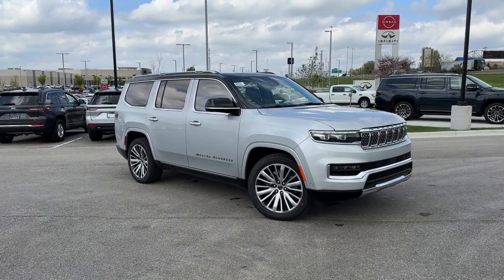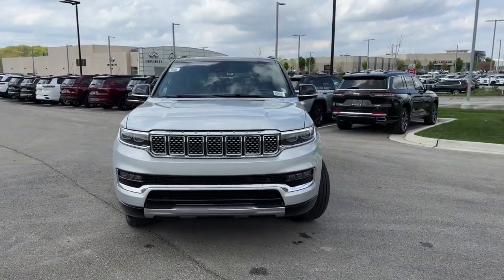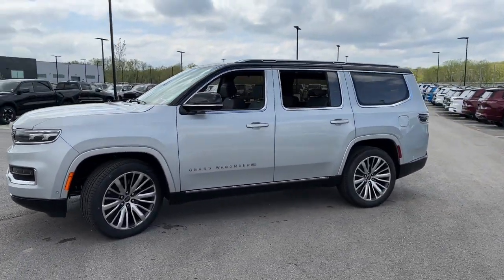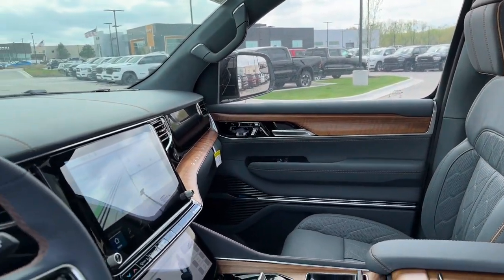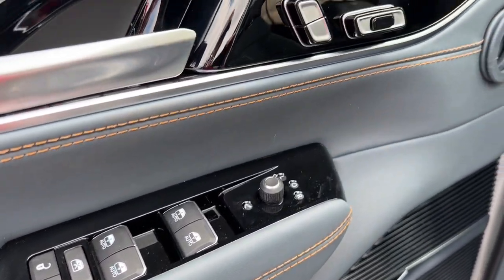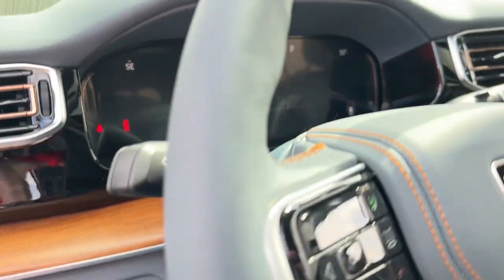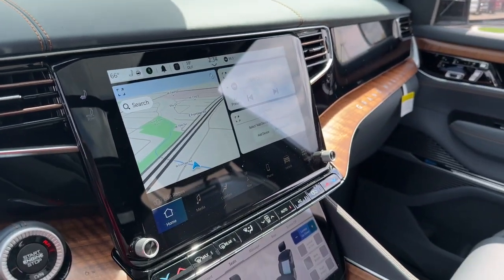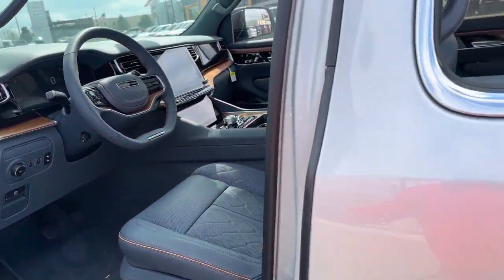2023 Jeep Grand_Wagoneer Overland Park, Lenexa, Shawnee Mission, Olathe KS, Kansas City, MO J230682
Silver Zynith New 2023 Jeep Grand_Wagoneer Series III 4x4  available in Overland Park, Kansas at Reed Chrysler Dodge Jeep Ram Overland Park. Servicing the Lenexa , Shawnee Mission, Olathe KS, Kansas City, MO area.

7020W Frontage Rd.

Nav System Moonroof Third Row Seat Heated Leather Seats Panoramic Roof Remote Engine Start Turbo Charged Engine Quad Bucket Seats Aluminum Wheels Hitch ENGINE: 3.0L I6 HURRICANE HO TWIN TUR... TRANSMISSION: 8-SPEED AUTOMATIC (8HP7... 4x4. Series III trim Silver Zynith exterior and Blue Agave interior. Warranty 5 yrs/60k Miles - Drivetrain Warranty; KEY FEATURES INCLUDE: Navigation 4x4 Remote Engine Start Panoramic Roof Dual Moonroof. Jeep Series III with Silver Zynith exterior and Blue Agave interior features a Straight 6 Cylinder Engine with 510 HP at 5700 RPM*. OPTION PACKAGES: TRANSMISSION: 8-SPEED AUTOMATIC (8HP75) (STD) ENGINE: 3.0L I6 HURRICANE HO TWIN TURBO ESS (STD). BUY FROM AN AWARD WINNING DEALER: ***Your VALUES DRIVEN Family owned dealership in the Heart of Johnson County*** .